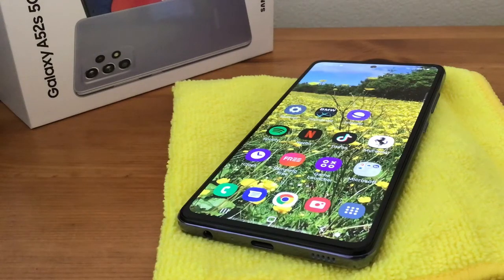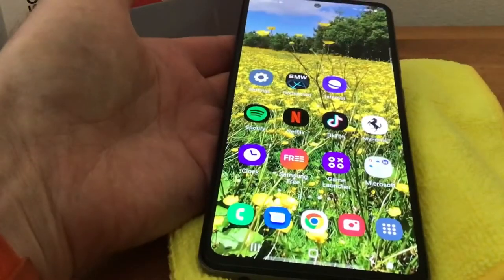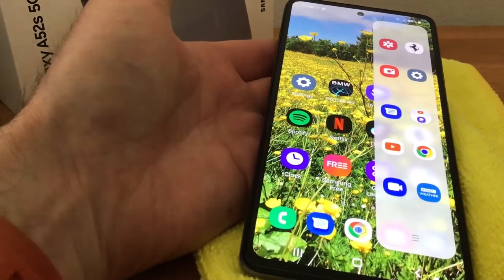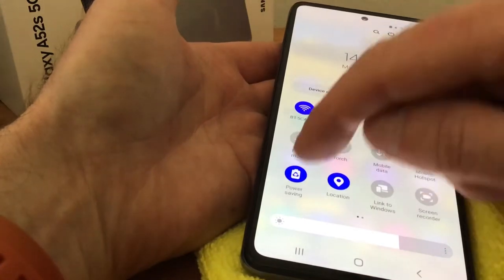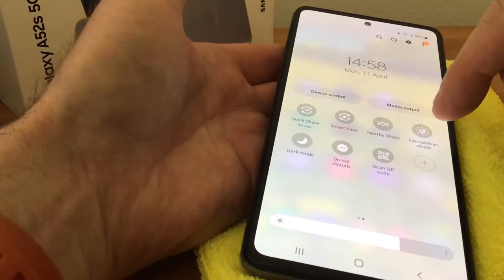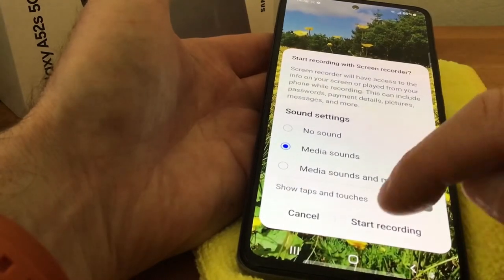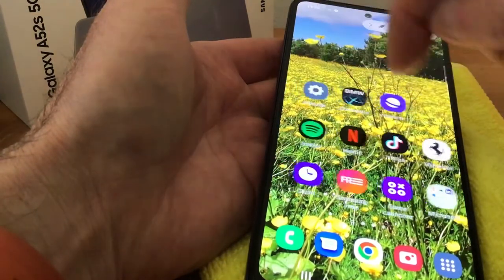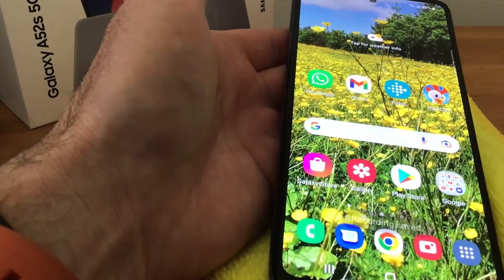Short Cuts and Handy Tools on the Samsung Galaxy A52s 5G Android Phone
You don’t always have to go via settings when you want tools and apps on your Samsung Galaxy A52s 5G phone, the applications you last used are all there in a handy pull out folder on the homepage. Many widgets can be activated by pulling down the screen from the top, don’t forget to swipe left to reveal another page. You can control mobile data, auto rotate, screen videoing (I show you how to do it) and many other quick hit buttons.